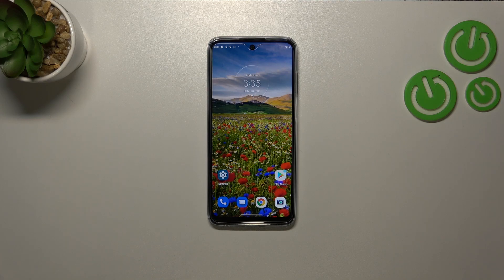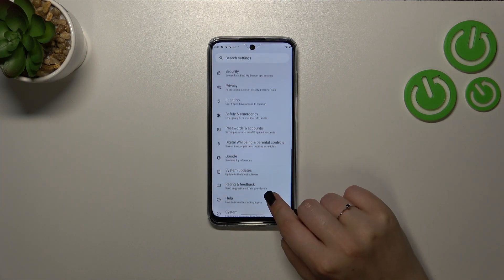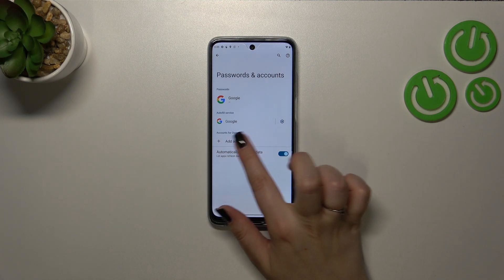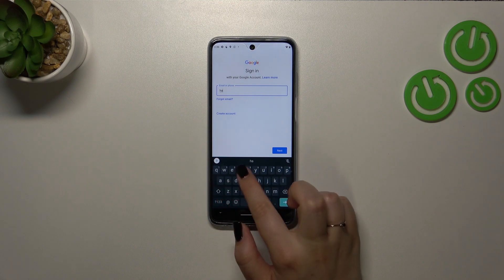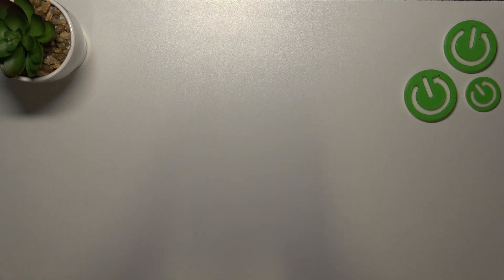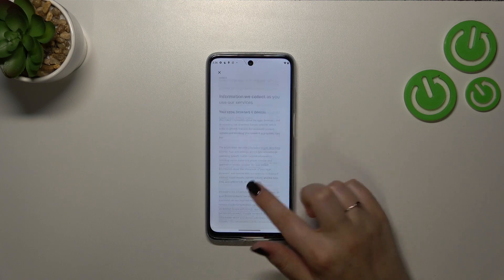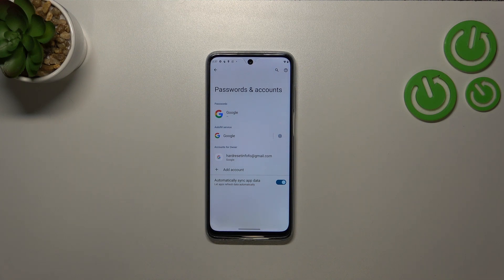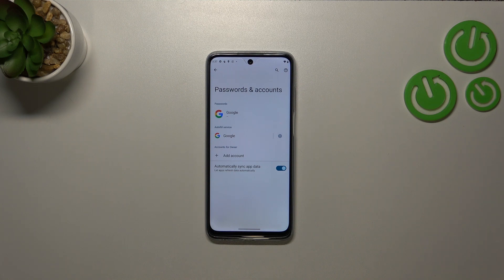How to Add/Remove Google Account on MOTOROLA Moto G32?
This comprehensive tutorial will walk you through the process of adding and removing a Google Account on your MOTOROLA Moto G32 smartphone. Adding a Google Account allows you to access various Google services, such as Gmail, Google Drive, and Google Play Store, while removing an account can help you manage your device's accounts more efficiently. Whether you want to sync your contacts, access your emails, or download apps from the Play Store, this step-by-step guide will show you how to seamlessly add or remove a Google Account on your MOTOROLA Moto G32.

How to Add Google Account on MOTOROLA Moto G32?
How to Remove Google Account on MOTOROLA Moto G32?
How to Manage Google Account on MOTOROLA Moto G32?